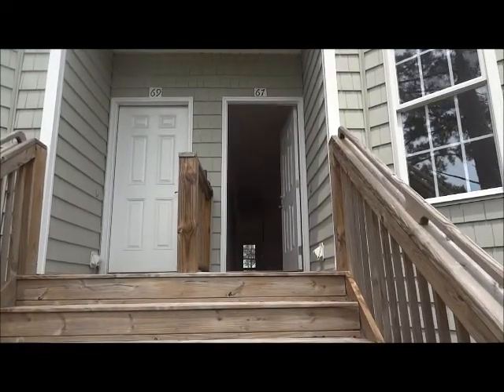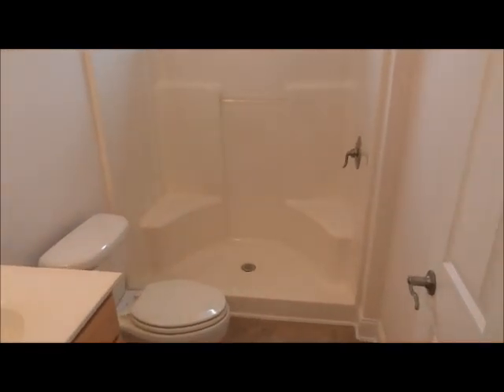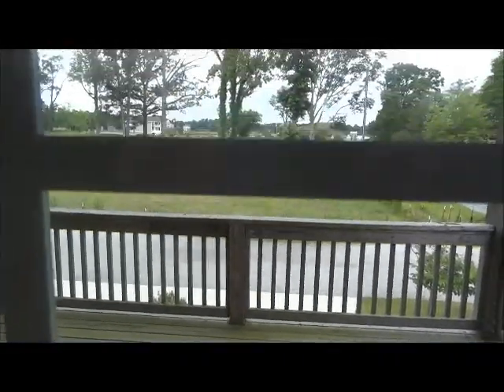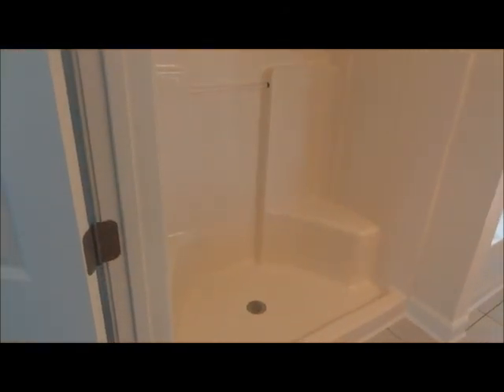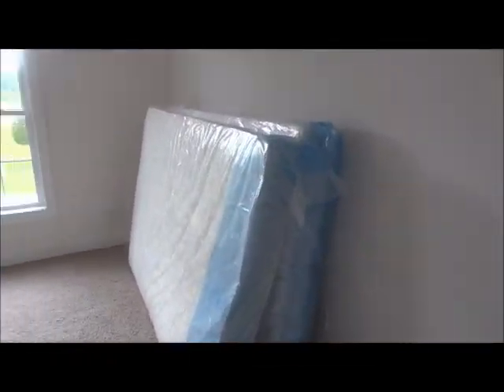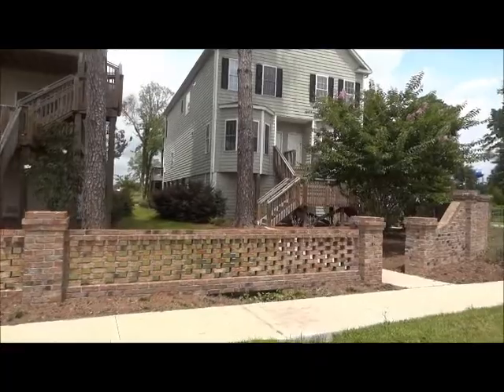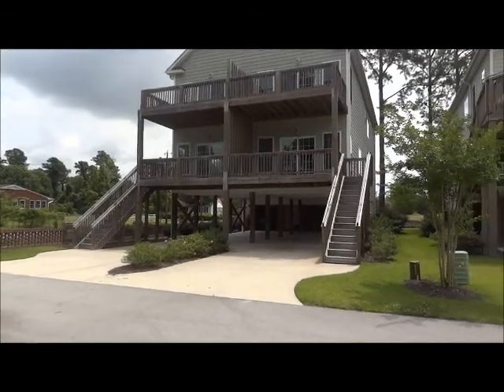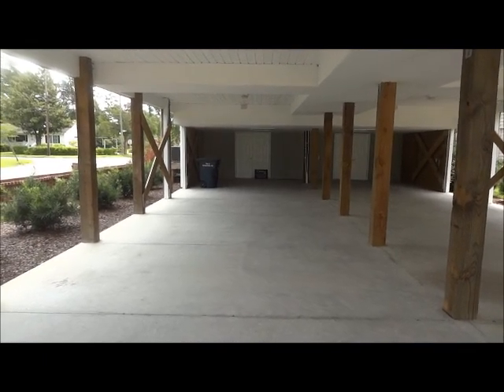Townhome in Osprey Point, Jacksonville NC